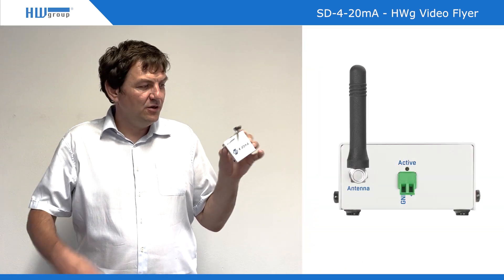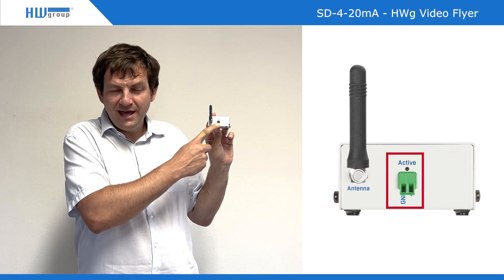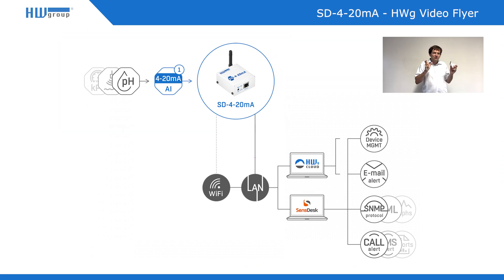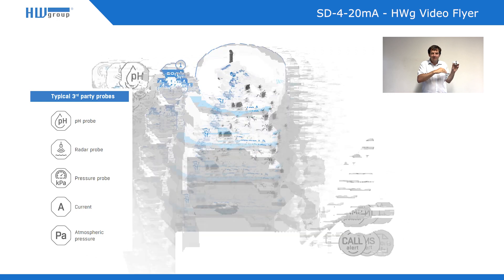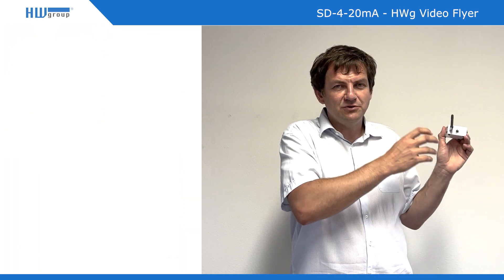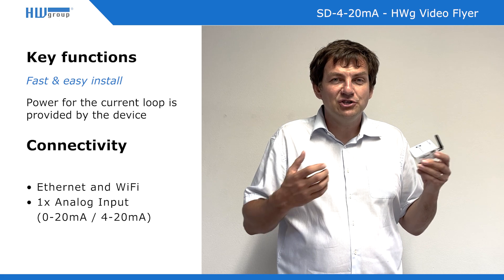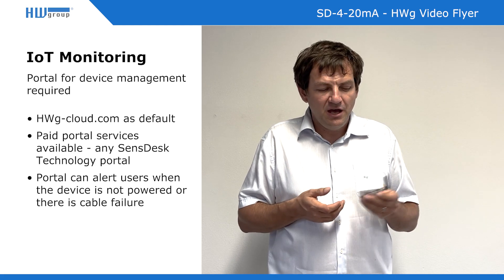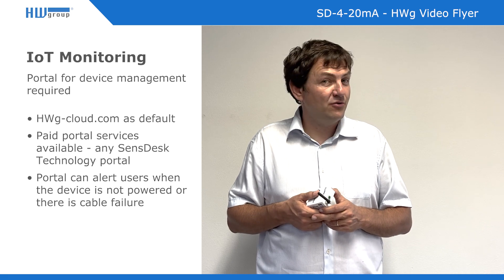SD-4-20mA - HWg Video Flyer about IoT monitoring device - HV53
The SD-4-20mA is a remote monitoring unit with 1x AI (Analog Input) for an external 4-20mA / 0-20mA probe.

SD-4-20mA device is powered by an external power supply of 5V or from PoE.

LAN connectivity can be provided by Ethernet or WiFi.

The SD-4-20mA is an IoT monitoring kind of product from HW group. It means it must be connected to the portal (SensDesk Technology based).

The SD-4-20mA provides an embedded WEB server (WiFi setup, current loop 4-20 mA or 0-20 mA configuration)